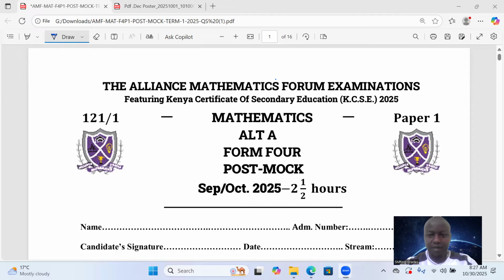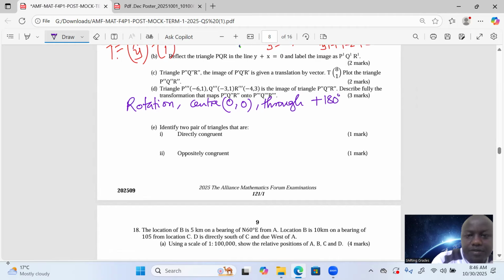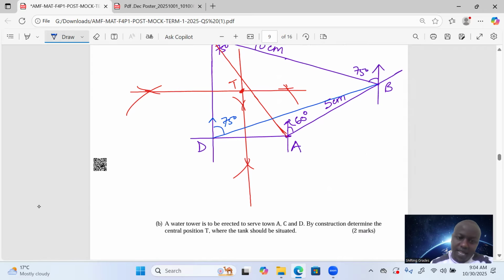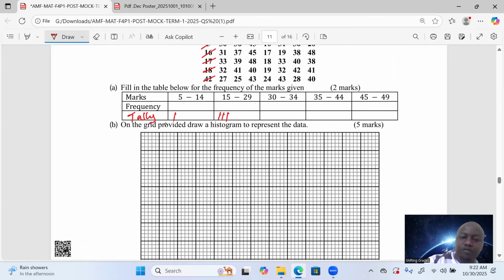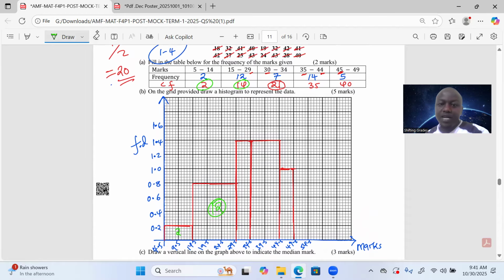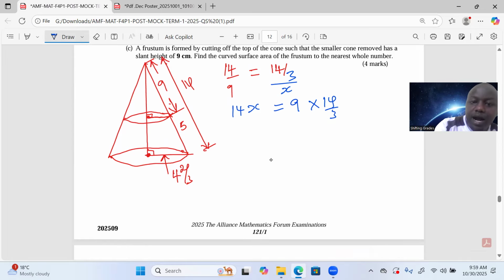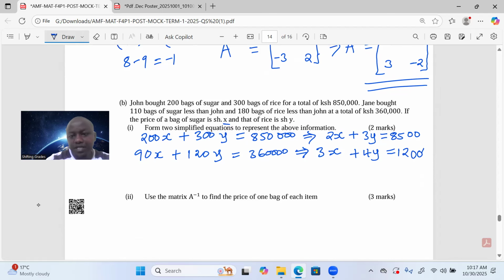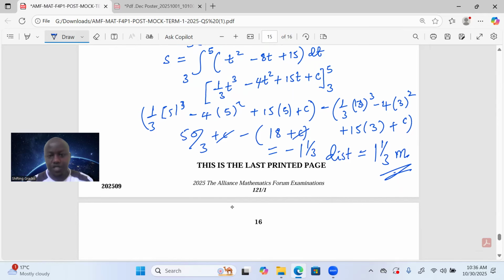THE ALLIANCE MATHEMATICS FORUM POST MOCK : SECTION 2, PAPER 1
TRANSFORMATIONS ( ROTATION, REFLECTION, TRANSLATION, OPPOSITE AND DIRECT CONGRUENCE), SCALE DRAWINGS (BEARINGS AND DISTANCES), QUADRATIC EXPRESSIONS AND EQUATIONS, STATISTISCS 1 ( FREQUENCY DISTRIBUTION TABLE, HISTOGRAM AND MEAN FROM HISTOGRAM), SURFACE AREA OF A FRUSTUM FROM A CONE, LINEAR MOTION (VELOCITY TIME GRAPH), MATRICES AND SIMULTANEOUS EQUATIONS, APPLICATION OF INTEGRATION IN KINEMATICS.